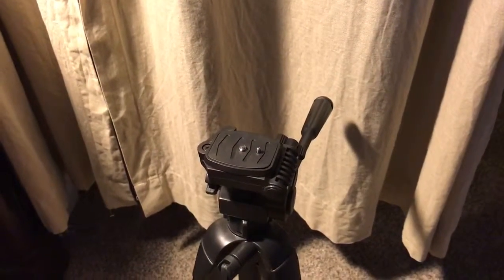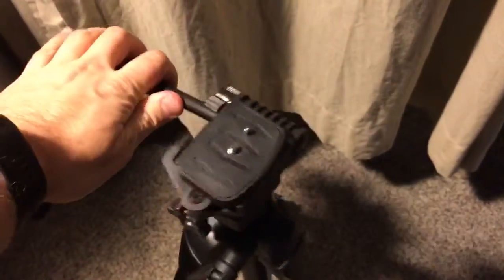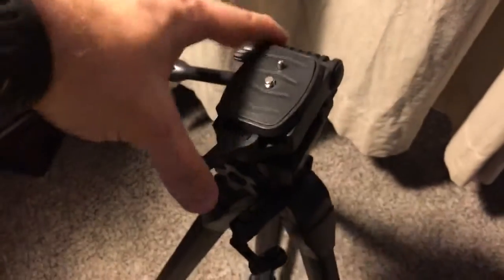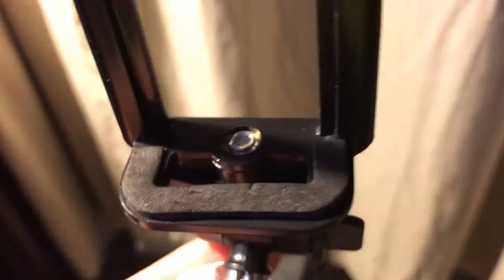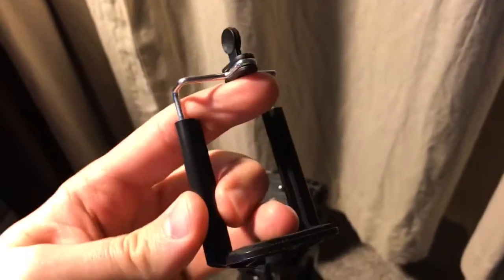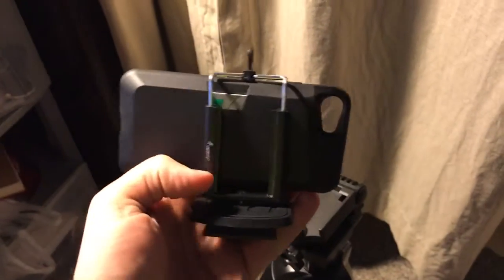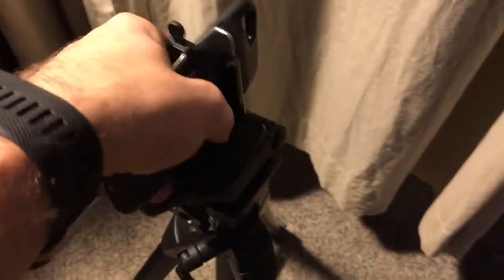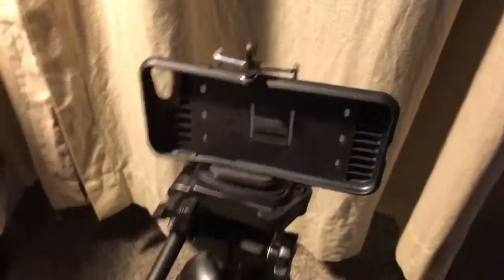Selfie stick hack HD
Found a cool way to use part of a selfie stick to hold a phone on a camera tripod.

Mono Pod - selfie stick
Sunpak 8001UT - Tripod